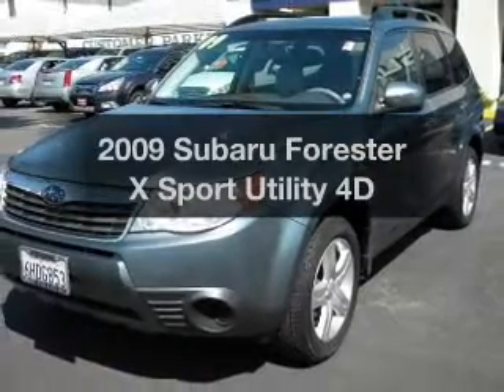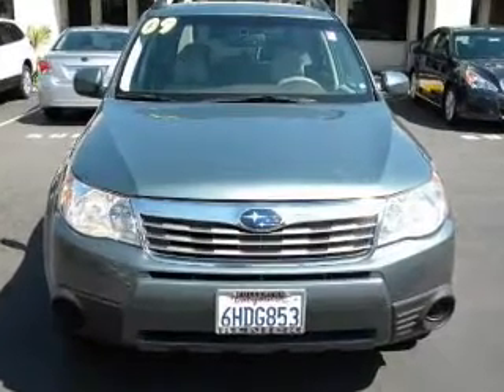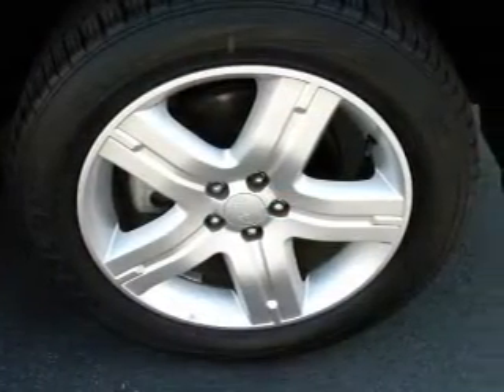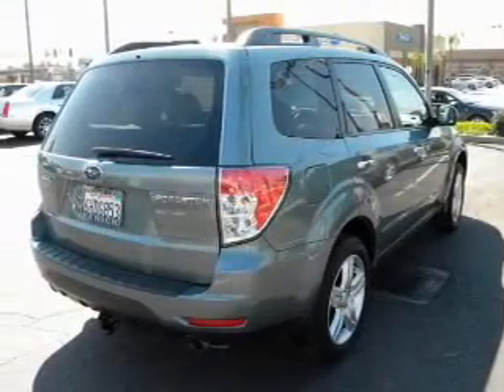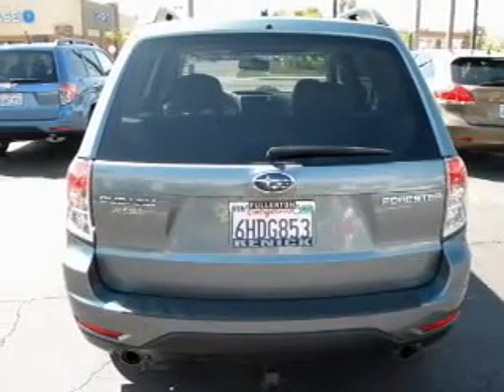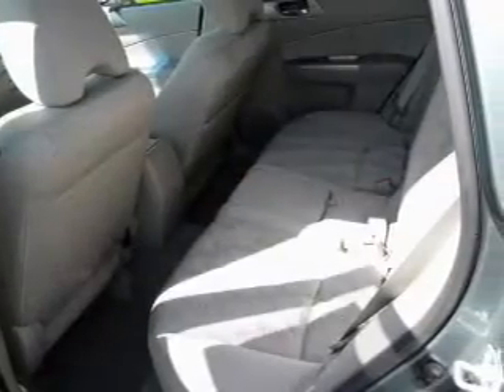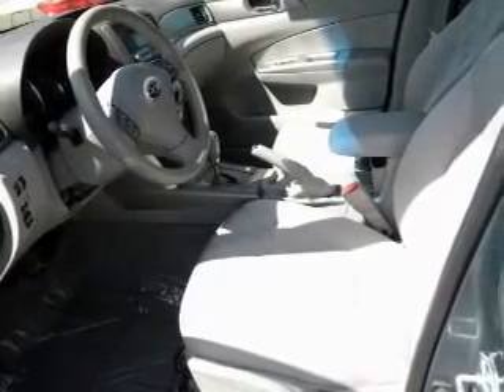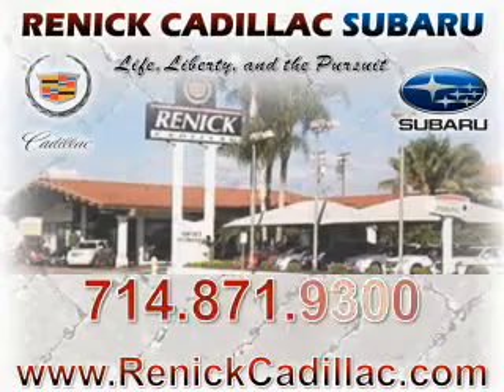2009 Subaru Forester - Fullerton CA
Year: 2009
Make: Subaru
Model: Forester
Trim: X Sport Utility 4D
Engine: 4 cylinder PZEV 2.5 liter
Transmission:
Color: Teal
Mileage: 37137
Address:
1100 South Euclid